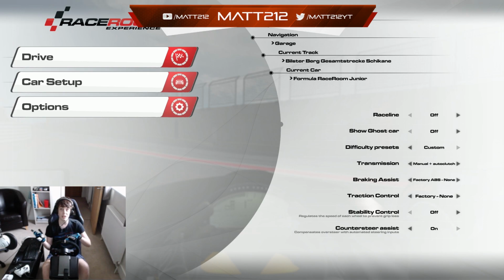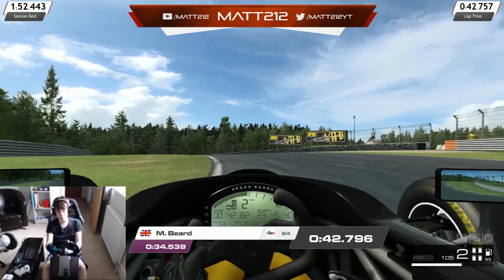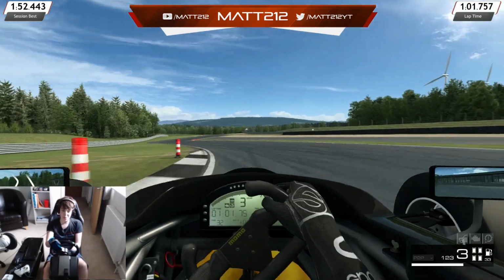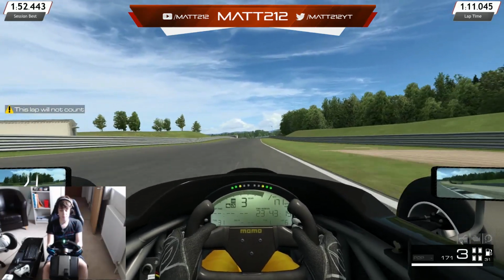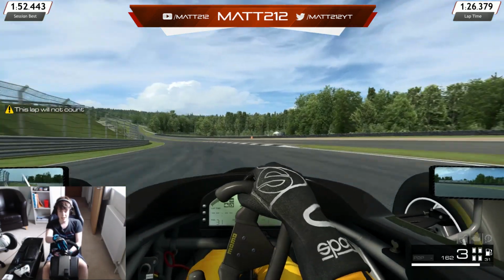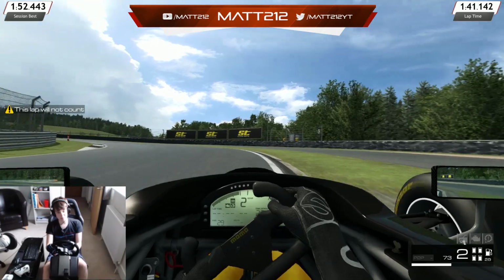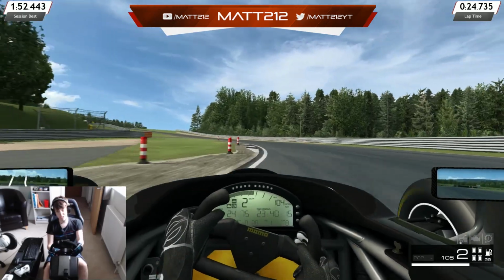THIS TRACK IS MAD! Bilster Berg Raceroom Review!